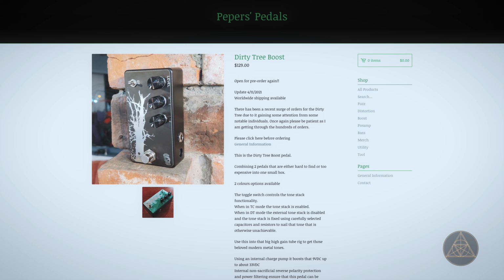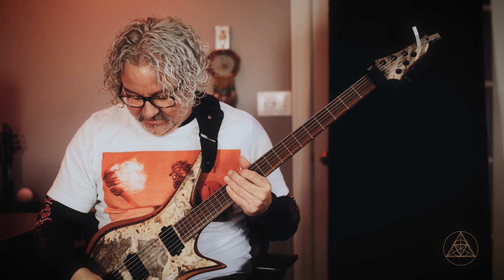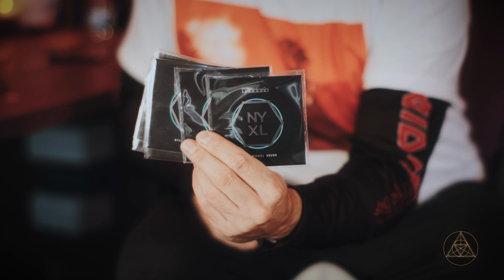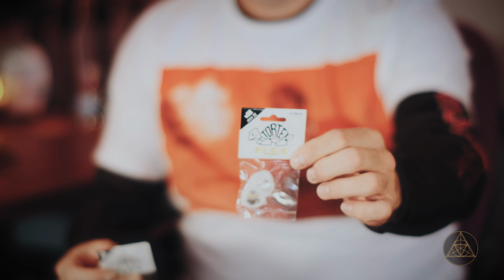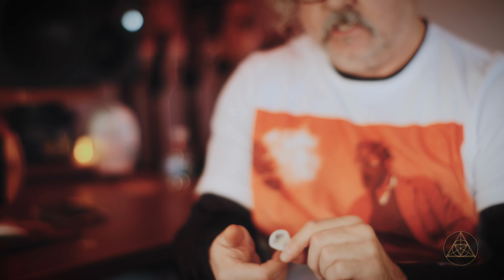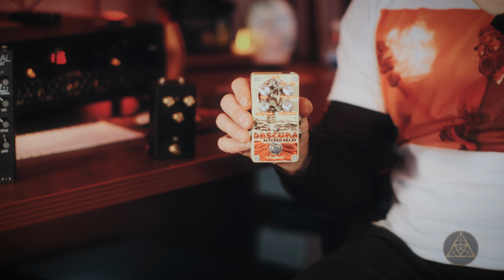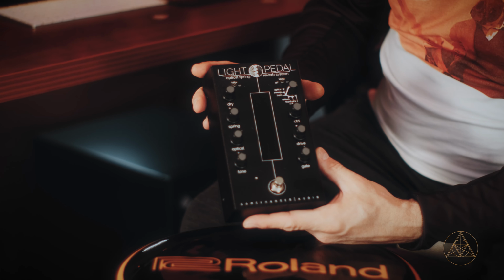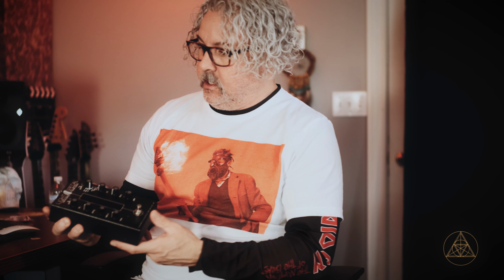30 Scale Baritone! Pt 2 Grit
Erin demos the grit tones on his new Red Layer Guitars 30" scale baritone! He also talks about some noteworthy pedals and gives some nods and thanks.